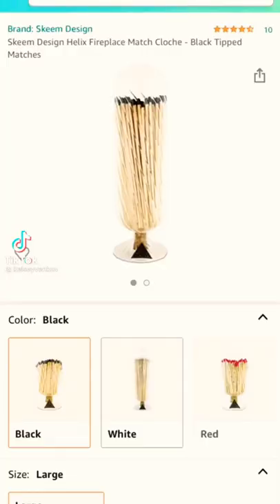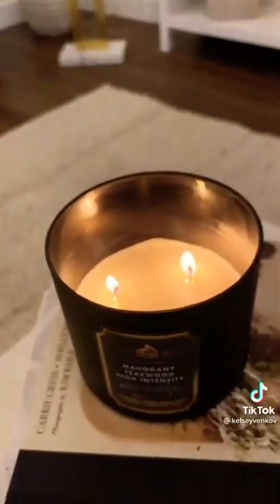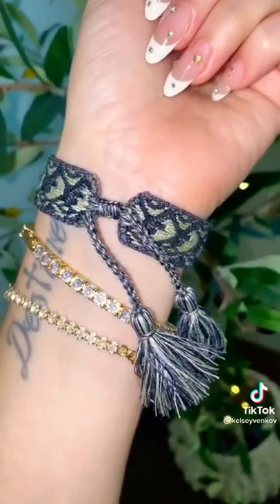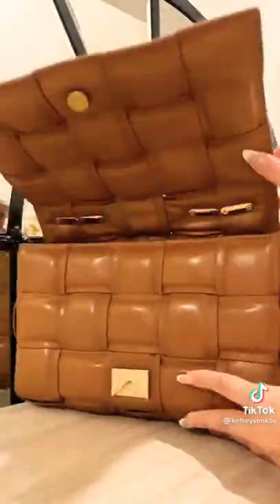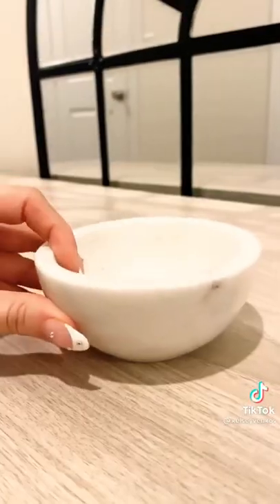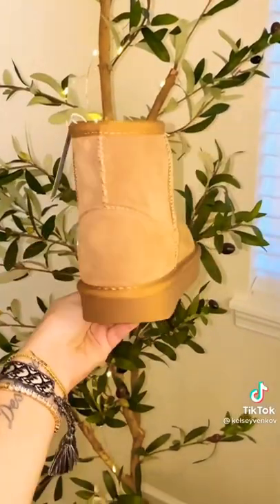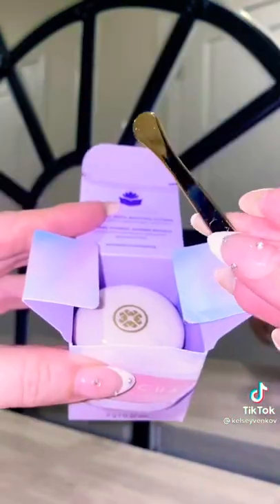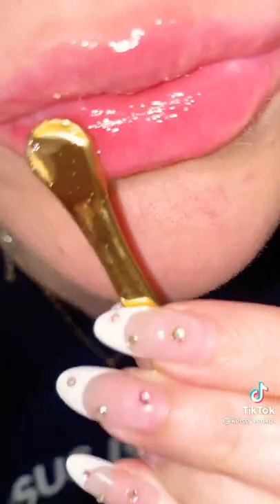What I Ordered V.S What I Got ( Amazon Addition )